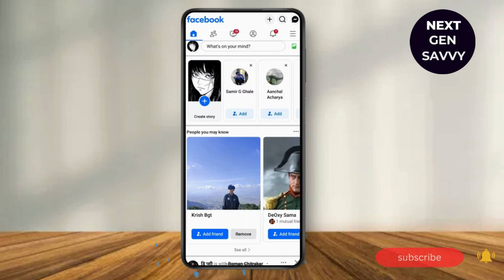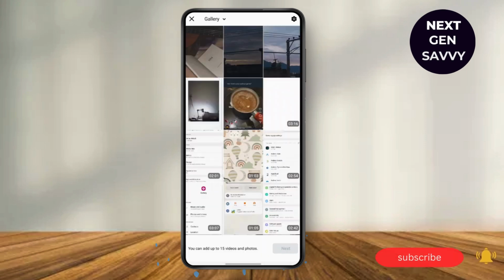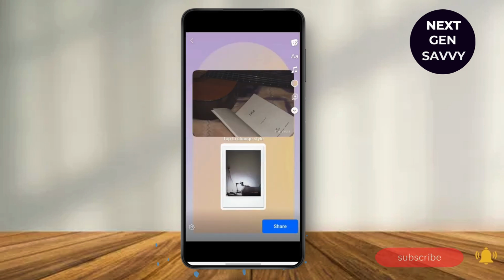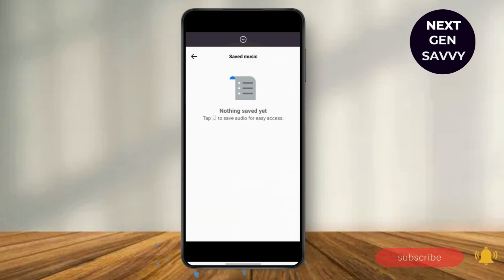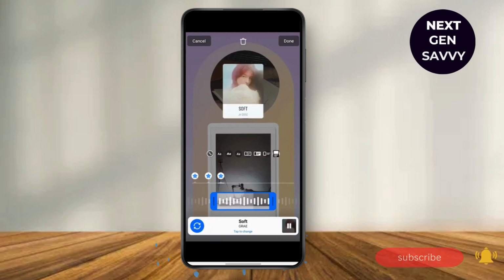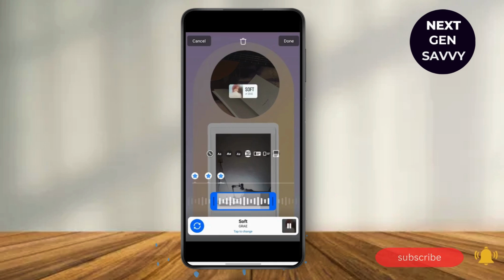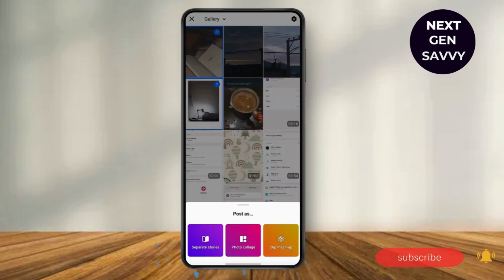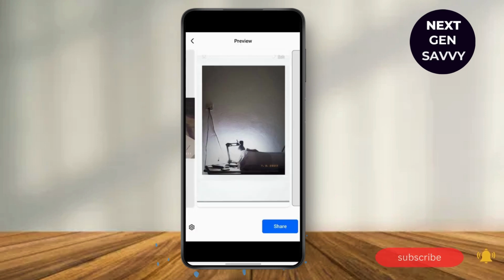How to Add Music to Facebook Story with Multiple Photos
Welcome to our step-by-step guide on "How to Add Music to Facebook Story with Multiple Photos"! Want to make your Facebook stories more engaging? Adding music to your Facebook story is a great way to spice things up. In this video, we’ll show you how to add music to Facebook stories, even when you have multiple photos. Whether you're sharing a series of moments or creating a collage, we’ll guide you through the process of seamlessly integrating your favorite tunes to your Facebook story.

In this video, you'll learn:

How to add music to Facebook stories with multiple photos
Step-by-step guide on adding music to a photo carousel in Facebook Story
How to add background music to Facebook stories
Tips for adding music to multiple photos on Facebook
How to share Facebook stories with music and multiple photos